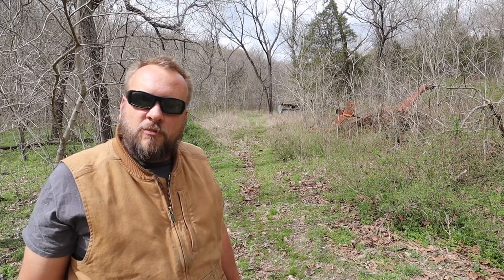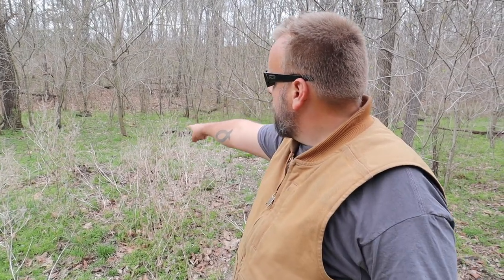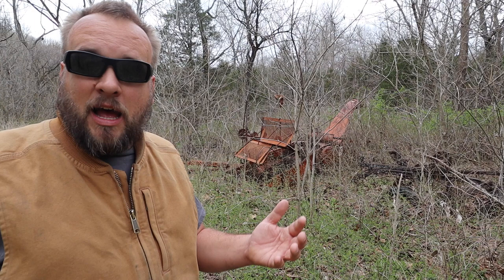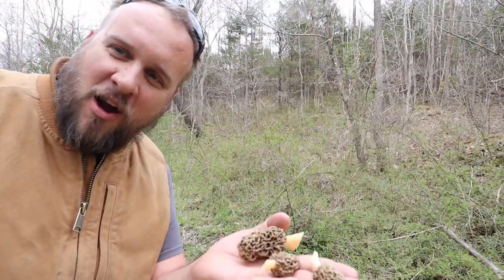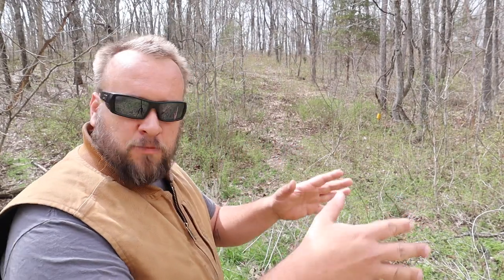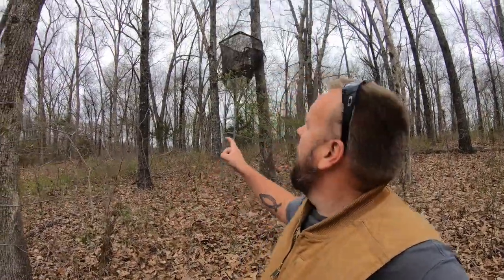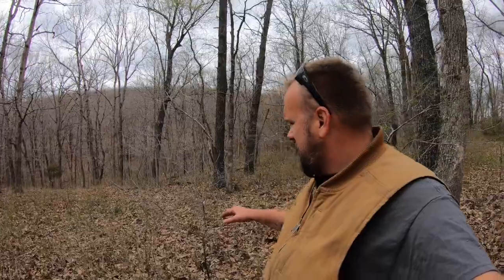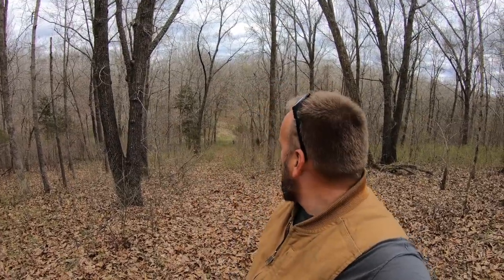First Look at Our Next Land Clearing Job - How Would You Bid This?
how to price tractor work

Here is the video actually doing this land clearing job

outdoorgans,

Brock